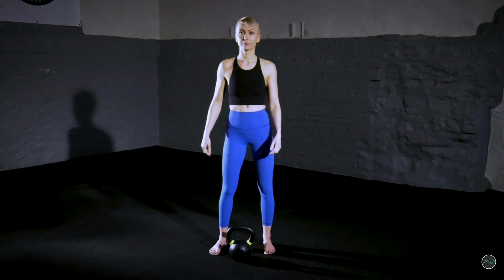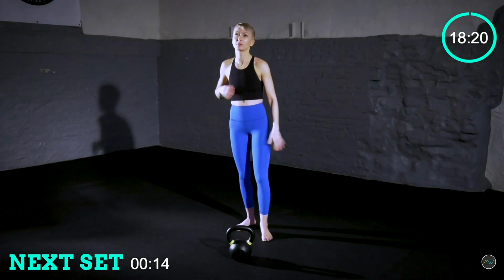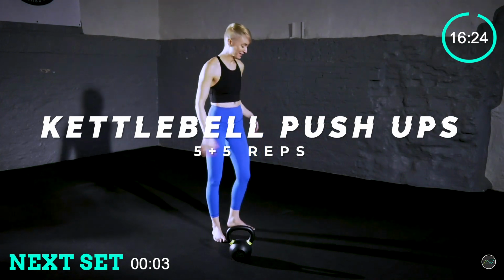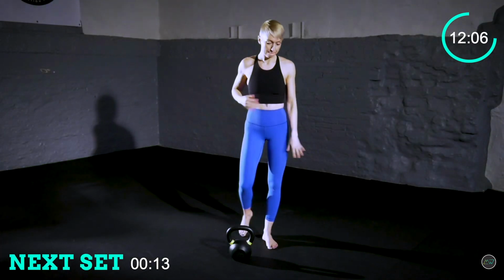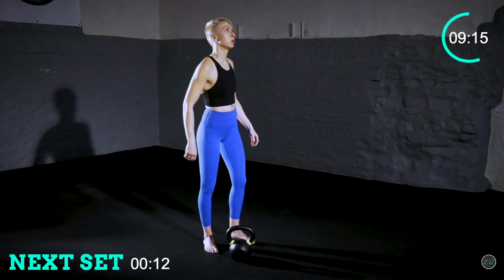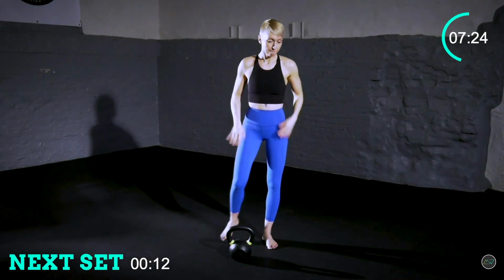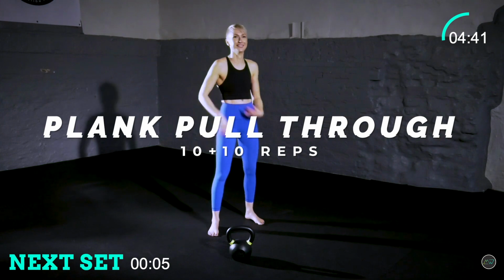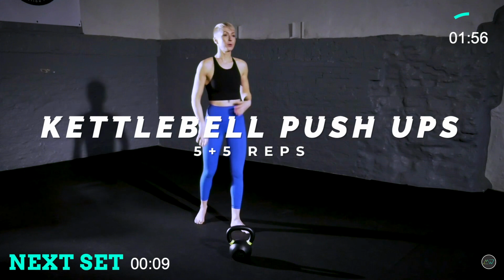20 Minute Kettlebell Core HIIT Workout for BJJ | Jiu Jitsu Strength Training at Home | For Beginners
Try this 20 minute kettlebell core HIIT workout for BJJ

This Jiu Jitsu strength training workout can be done at home, and is for beginners.

Want more jiu jitsu (BJJ) strength training at home?

Sign up for a free 7-day trial, with hundreds of kettlebell workouts for BJJ!

Chapters:
0:00 Momentum WOD Intro
0:11 Workout Intro
1:19 Workout Start
21:22 Subscribe - Momentum WOD

CONNECT WITH MOMENTUM WOD!